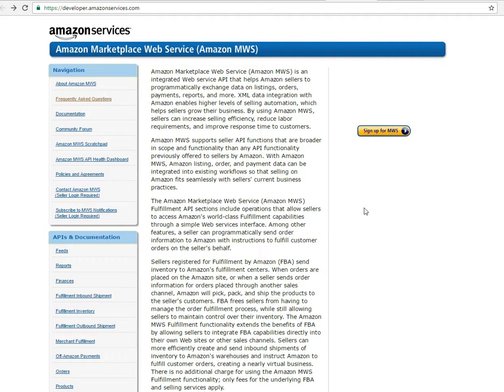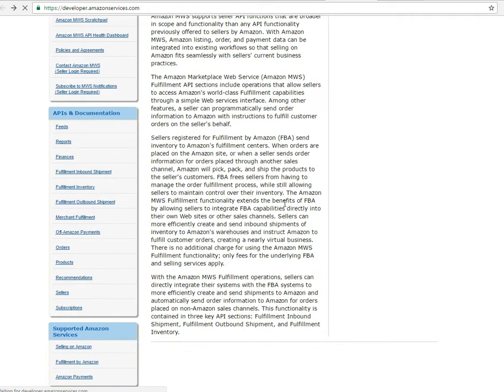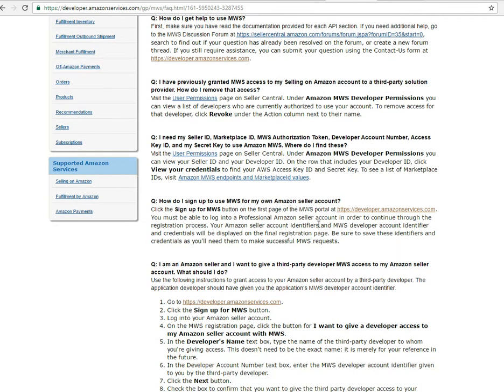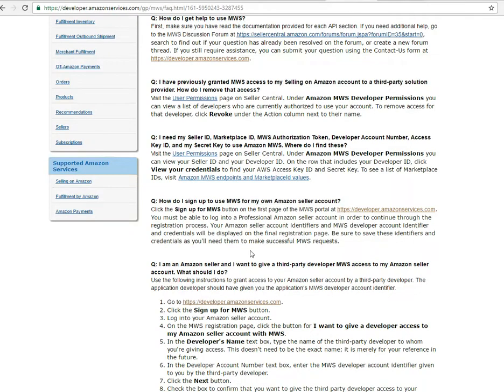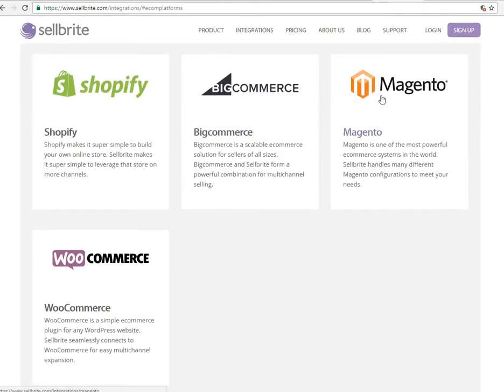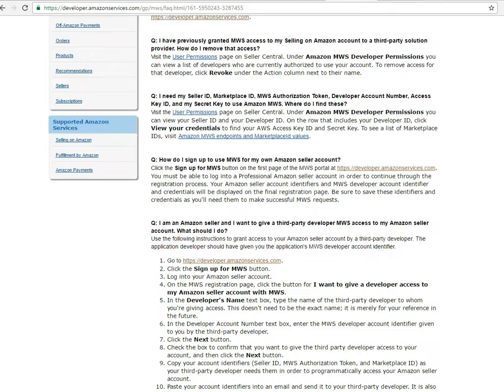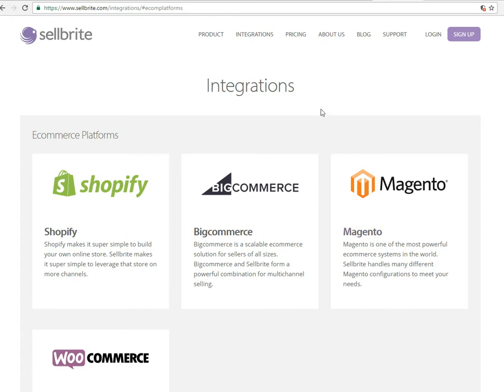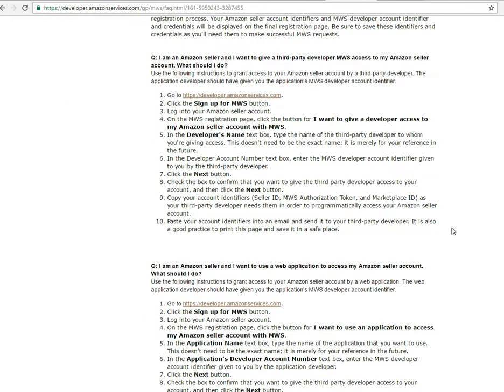Connect to Amazon's API for Pricing & Inventory Apps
When you get into using 3rd party apps to help you sell on Amazon, you have to plug them into your Amazon account. Here's basically how to get that process lined up.